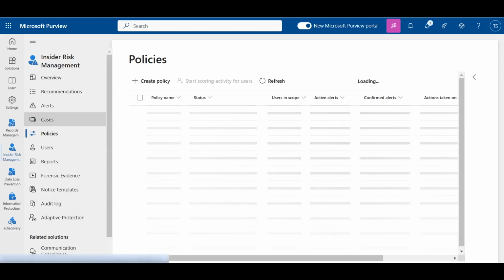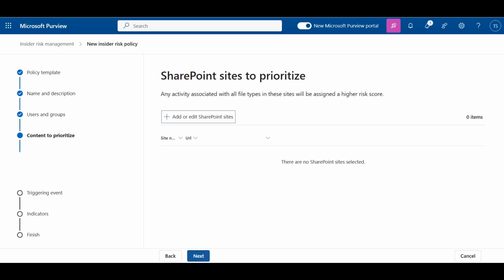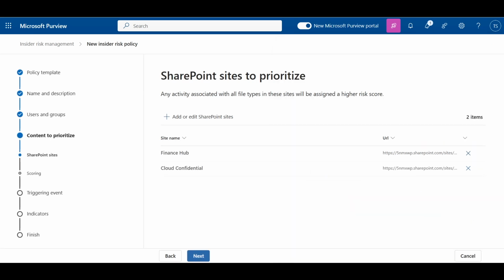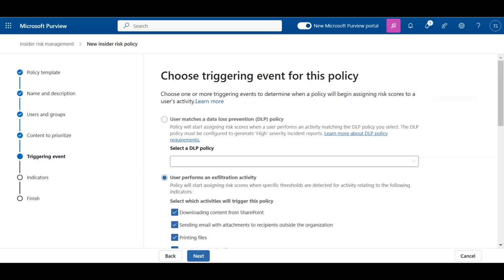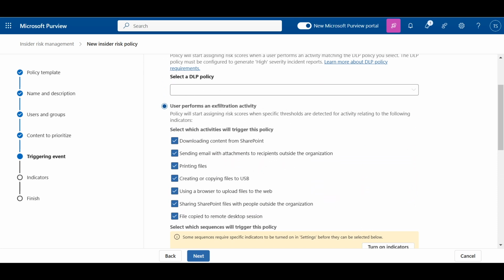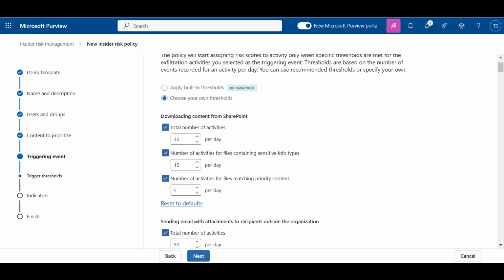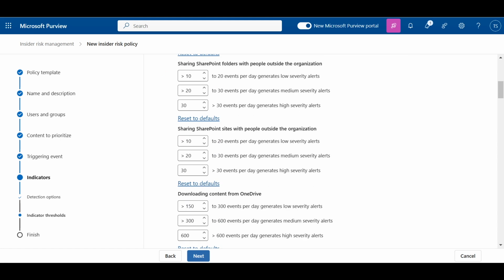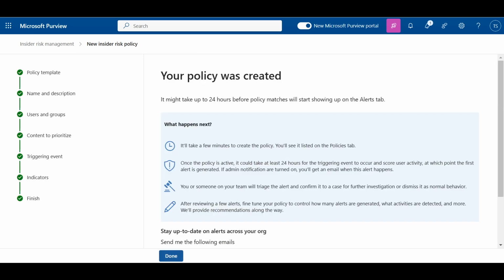Protect SharePoint Sites with Priority Content feature in Insider Risk Management -